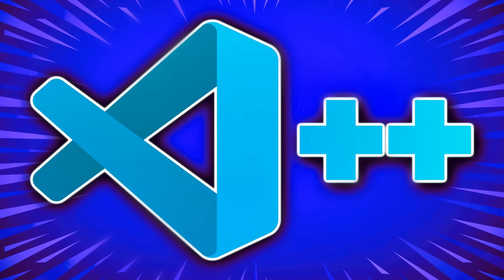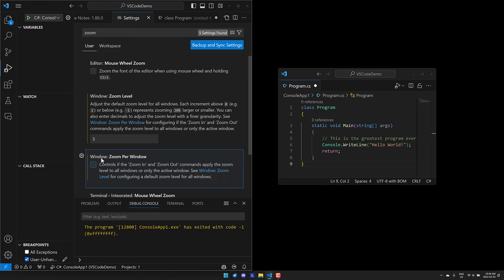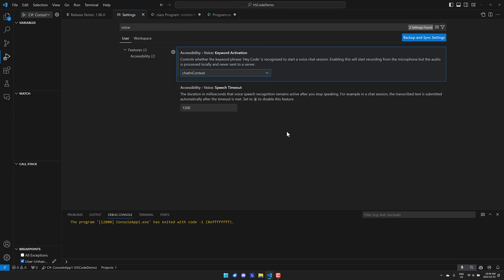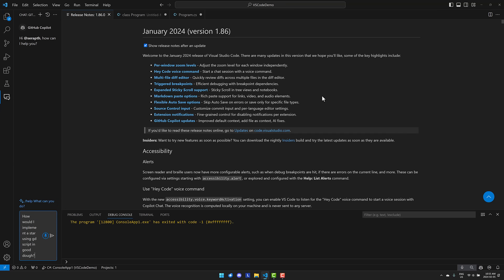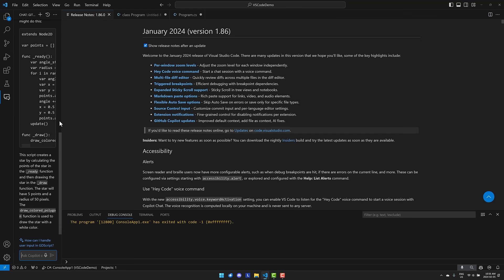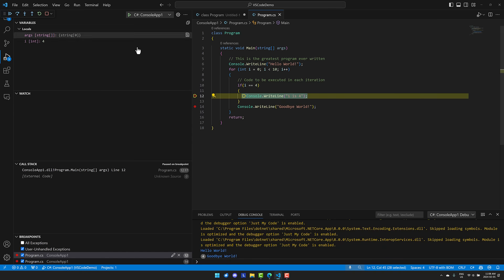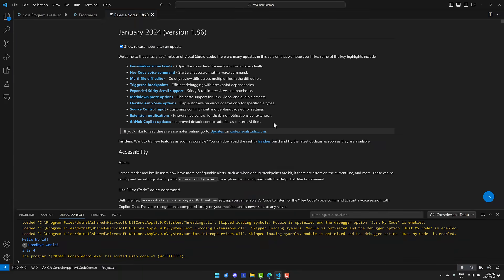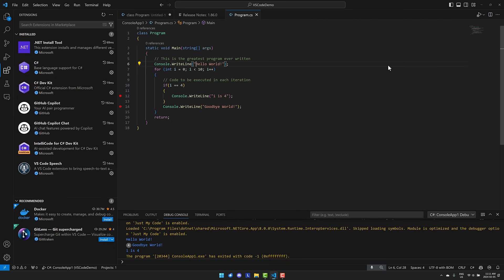Visual Studio Code Gets Another Huge Upgrade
In the November update, Visual Studio Code got a massively overdue feature, the ability to break away tabs to their own windows.   The problem was, they also kept the same scaling as the main window, making working with multiple monitors incredibly painful.  The just released January update fixes this... and much more.  In this video we walk through the new per window zoom option, the OK Code voice interface for CoPilot as well as the new triggered breakpoint functionality added to Visual Studio Code.